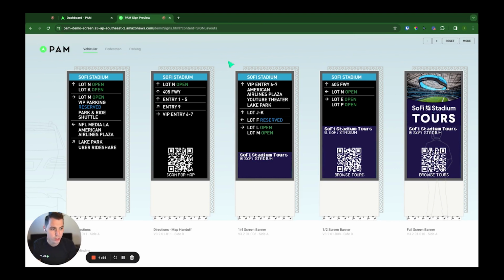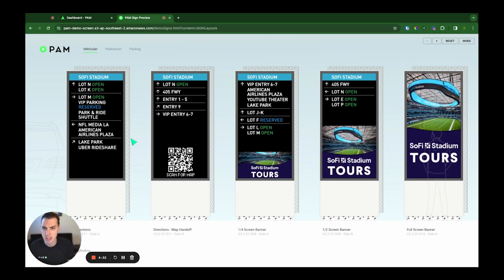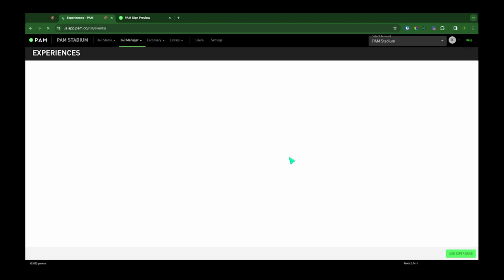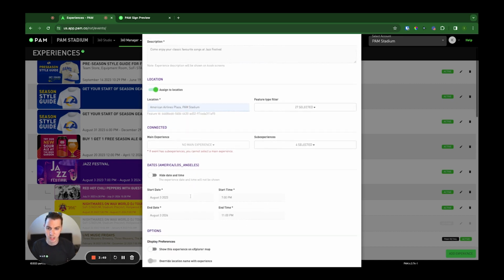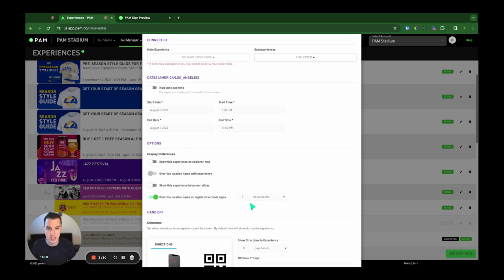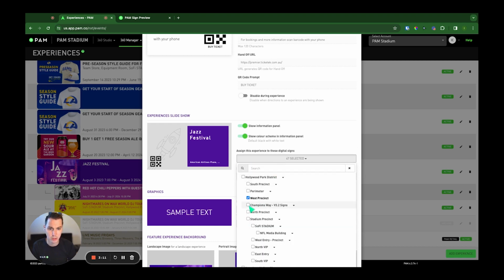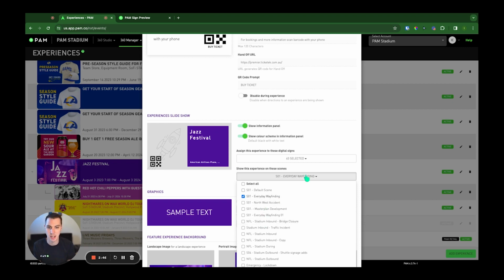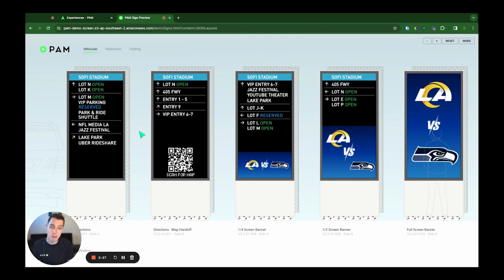Promoting event sponsor brands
Have a sponsored event... now it's easier than ever to maximize visibility for your sponsors across hundreds of digital customer touchpoints.

Ian Collins demonstrates using PAMOS to create branded event name takeovers on digital district signs. Use PAM Experience Builder and PAM Digital Sign Manager to schedule programmatic sign content and promote sponsor brands.

Check out our video to elevate fan experiences with PAM Reactive Scene Scheduler.